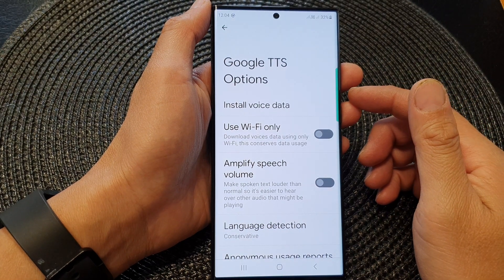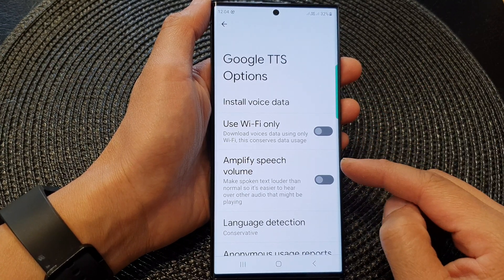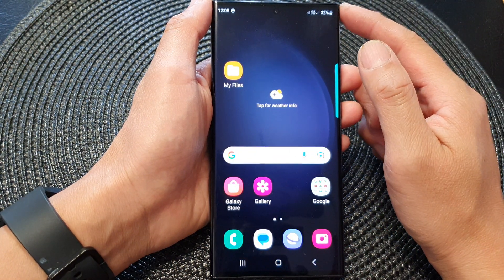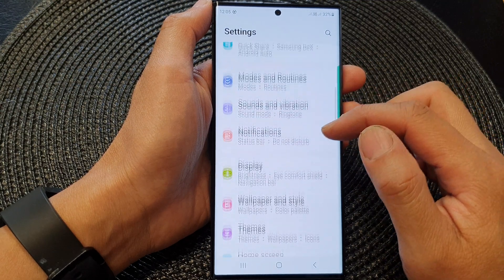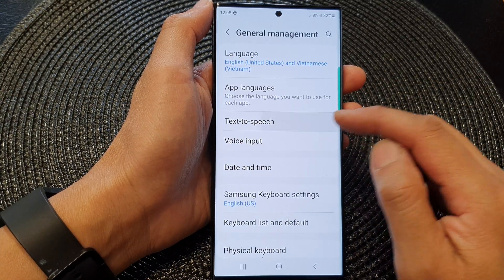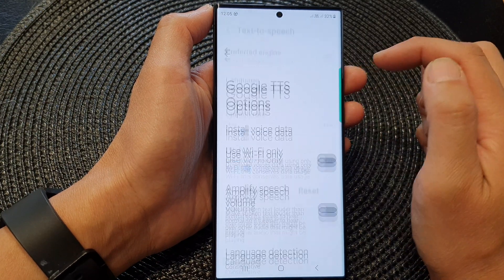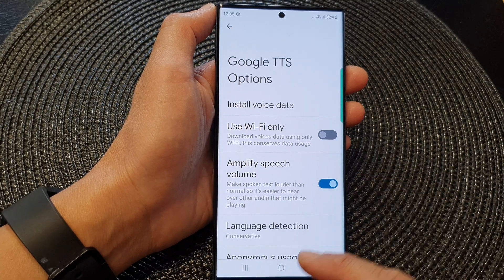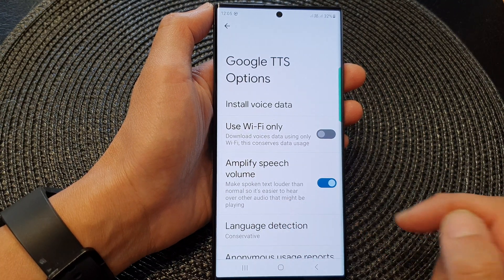Galaxy S23's: How to Enable/Disable Google Text To Speech Amplify Speech Volume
Learn how you can enable or disable Google Text to Speech Amplify Speech Volume on the Samsung Galaxy S23/S23+/Ultra.

In this tutorial, we'll show you how to enable or disable the Google Text-to-Speech Amplify Speech Volume feature on your Galaxy S23. Amplify Speech Volume enhances the volume of the spoken text to ensure better audibility and clarity.

Enabling Amplify Speech Volume can be beneficial if you have trouble hearing the spoken text, especially in noisy environments. On the other hand, disabling it may be preferable if you find the volume to be excessively loud or if you prefer the default speech volume level.

With the Google Text-to-Speech Amplify Speech Volume feature on your Galaxy S23, you can customize the speech volume to suit your specific needs and listening preferences.